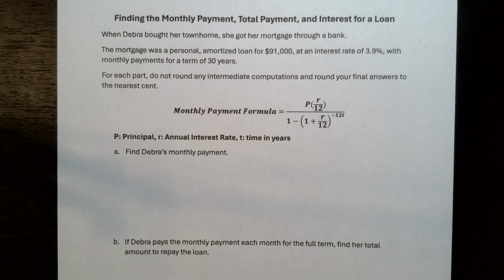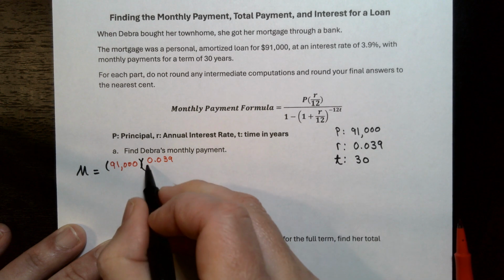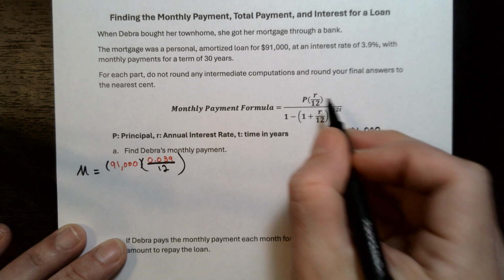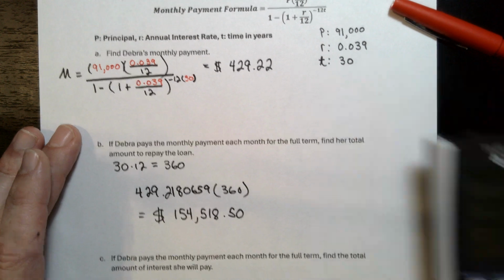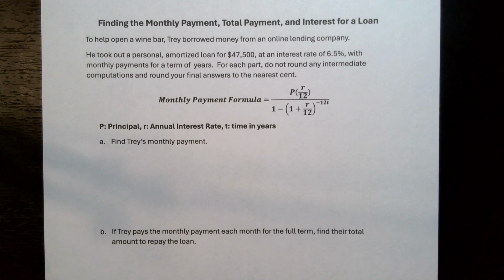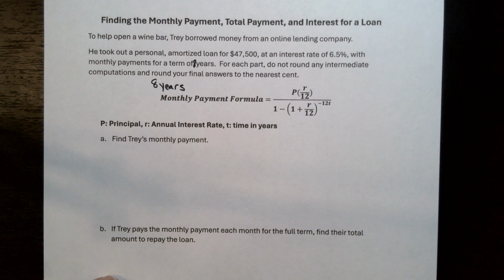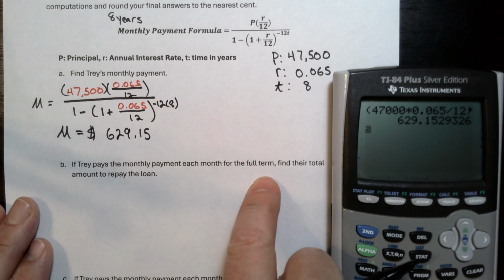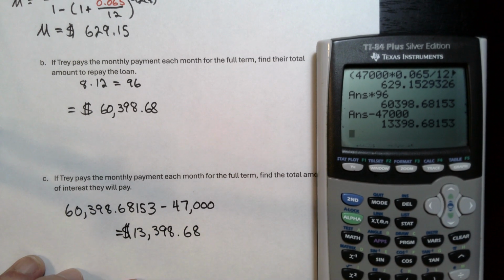Finding the Monthly Payment, Total Payment, and Interest for a Loan